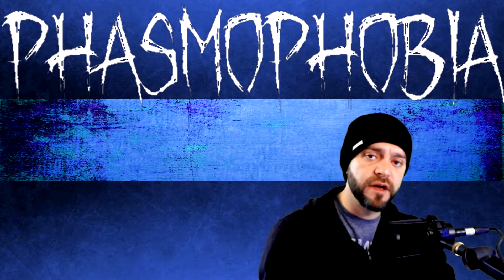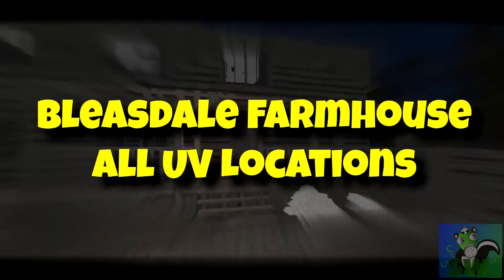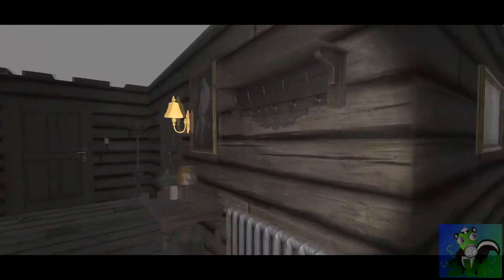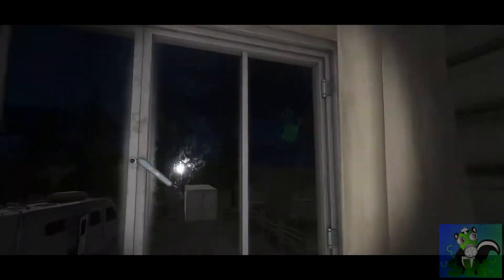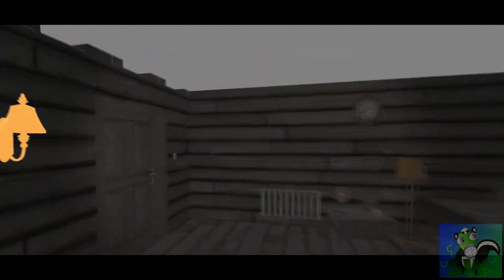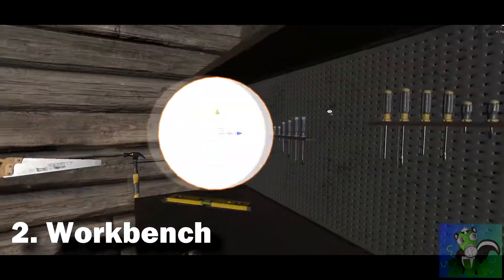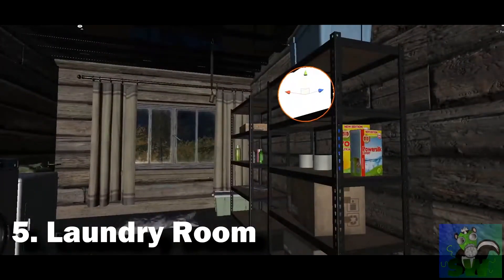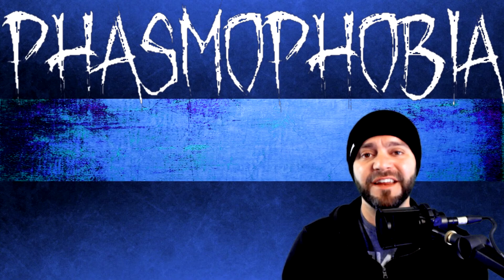Phasmophobia - Bleasdale Farm House HOW TO FIND ALL UV & Ouija Board Spawns from the game files...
Phasmophobia - Bleasdale Farm House HOW TO FIND ALL UV & Ouija Board Spawns from the game files. This episode features the Bleasdale Farm House map from Phasmophobia where we will take a look into the actual game data and learn more about the Ouija Board spawn locations and UV interaction locations as designed by Kinetic Games.

Intro: 0:00
UV Locations: 0:53
Ouija Board Locations: 4:00

Thank you everyone for the early support in the life of the channel, and for taking a chance on me. I'm new to 'putting myself out there' and appreciate the kind words, criticism, and conversation! You all mean the world to me!